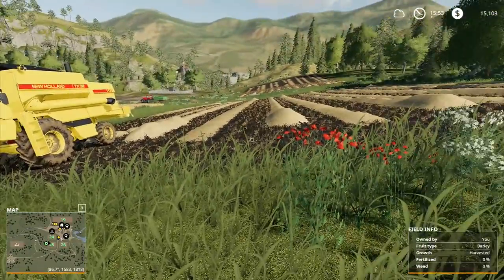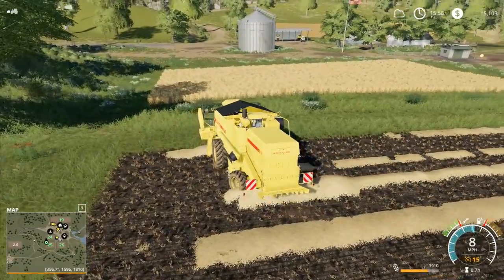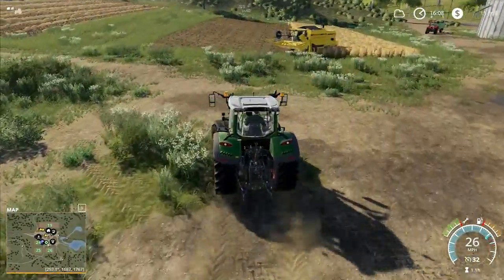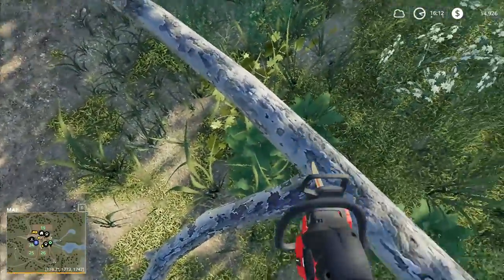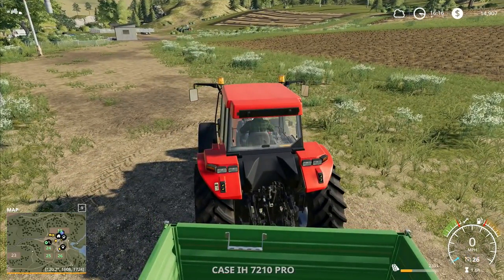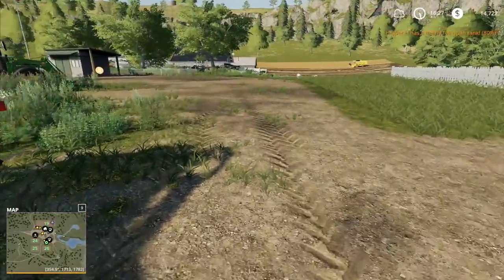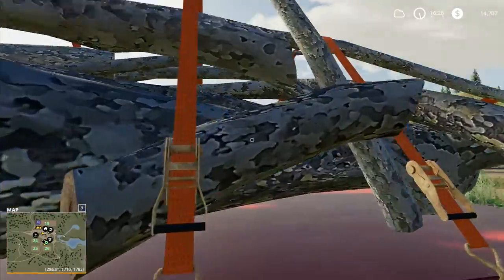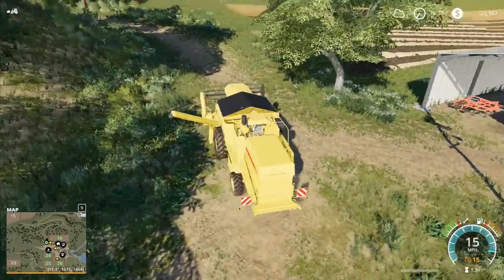Let's Play Farming Simulator 19 #7: Selling A Tree!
More combining as we get the soybeans finished and move into the oats.  We're also loading up the timber from the tree that we cut down and taking to the sawmill to be sold at a very reasonable profit!